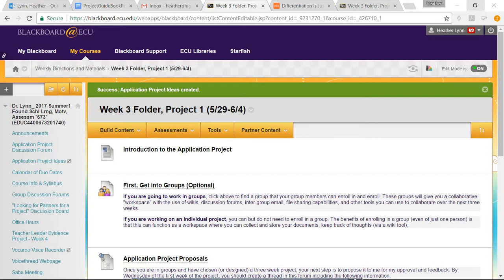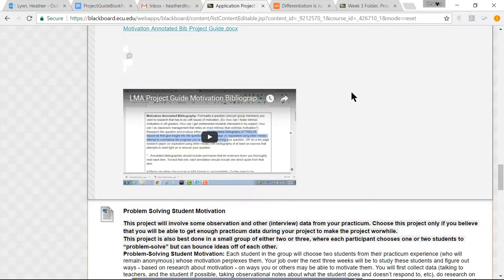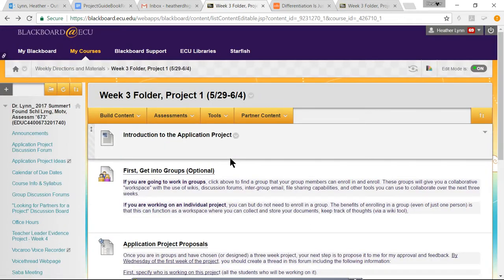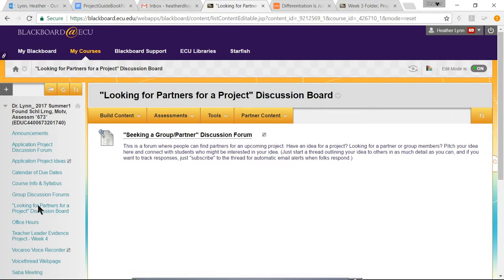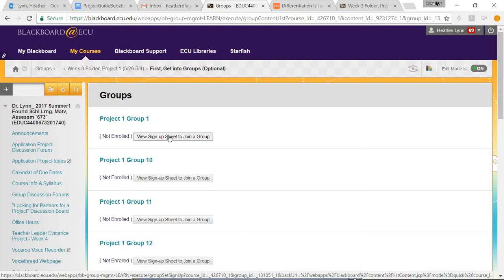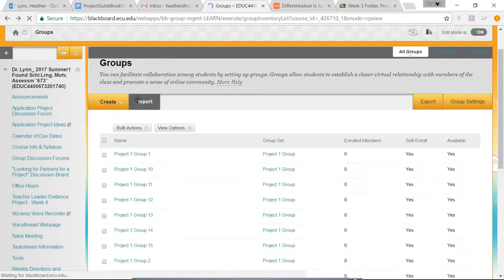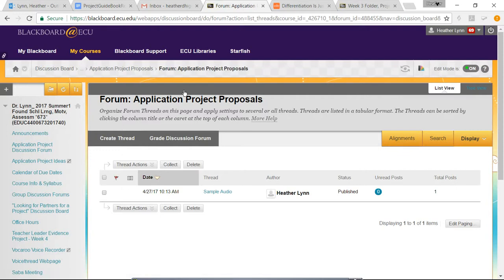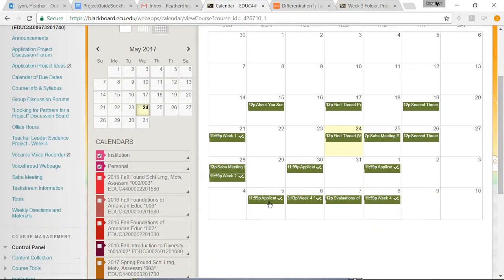EDUC 4400 - 673 - Application Project Guidelines